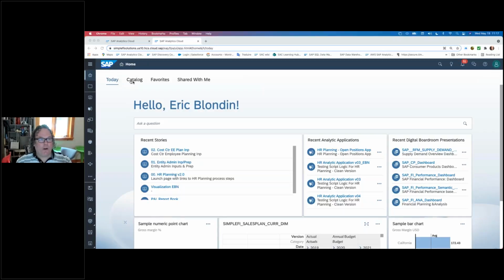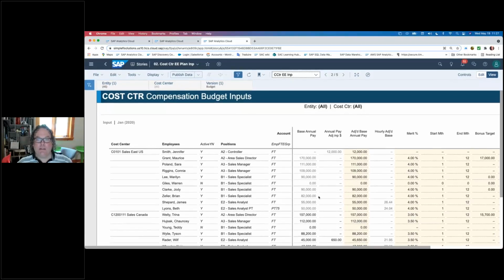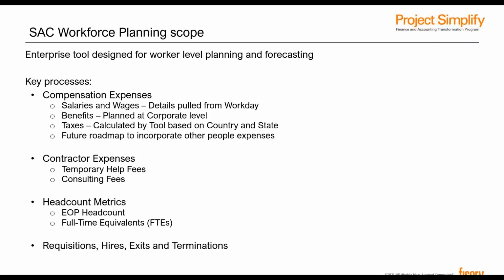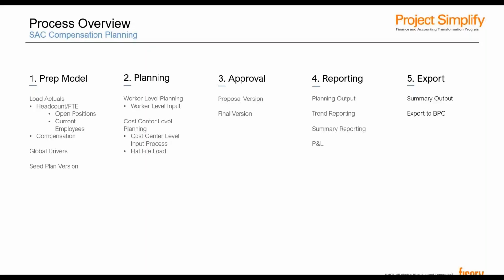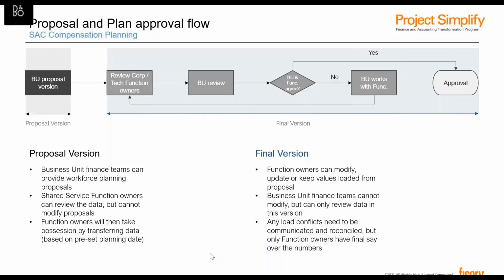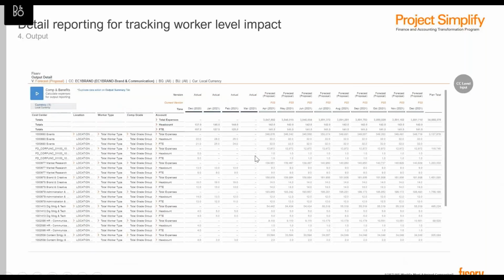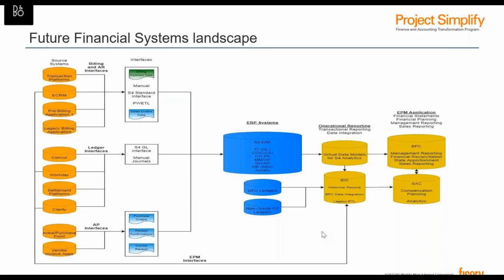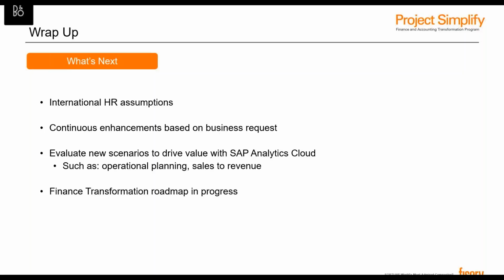Fiserv Customer Use Case: HR Planning and Analytics with SAP Analytics Cloud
Agenda:
SimpleFi HR Planning Content Overview (minute 1-13)
Fiserv Customer Use Case (minutes 13+)

Learn how SAP and SimpleFi's prepackaged content for HR planning and analytics helps Fiserv simplify and centralize their compensation planning process.